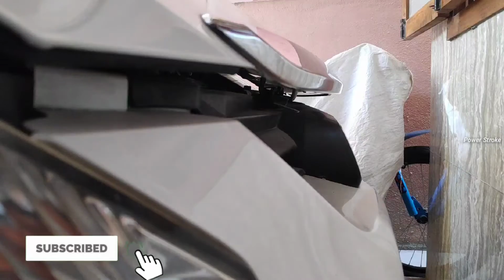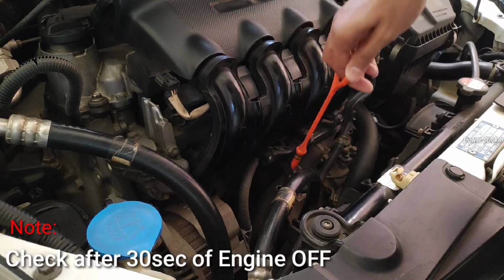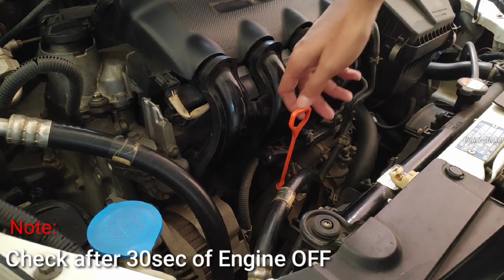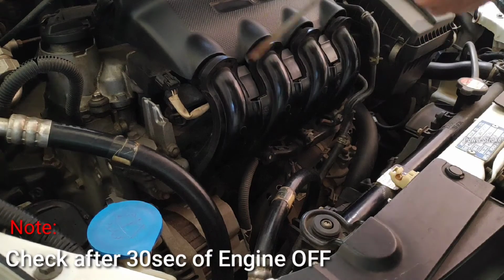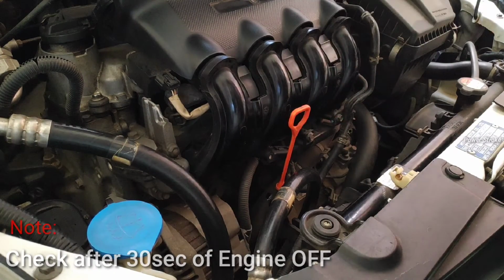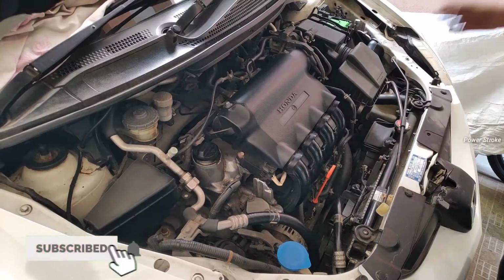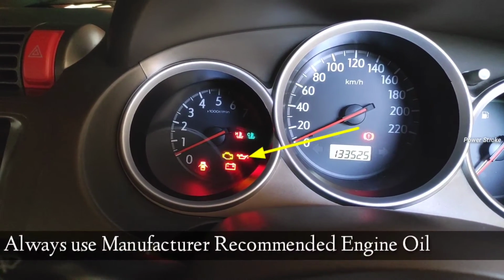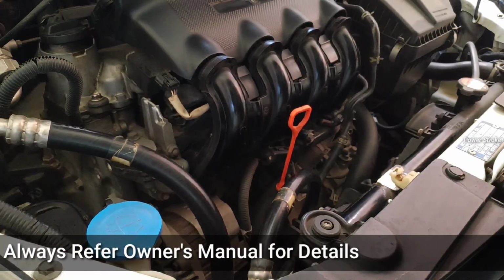How to Check Engine Oil | Tutorial